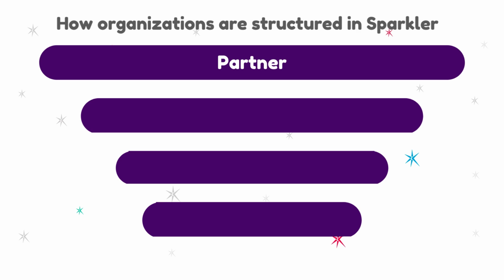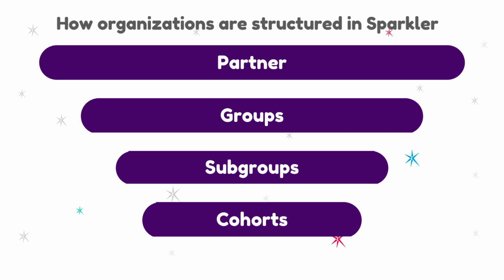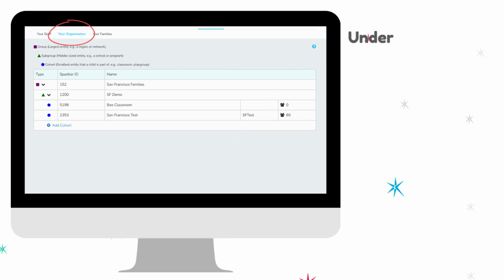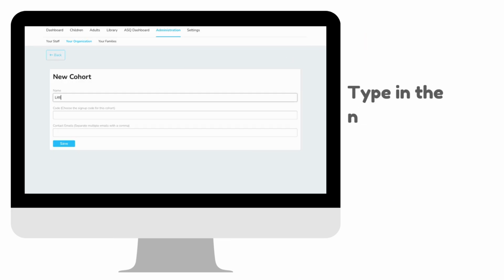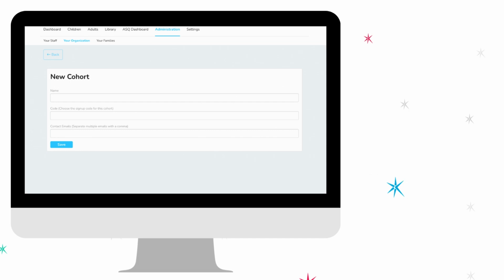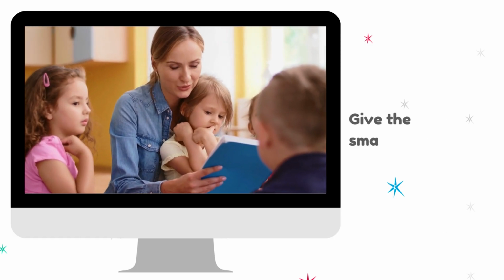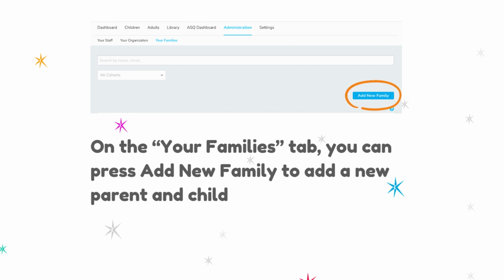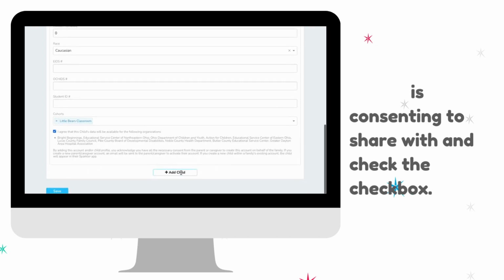Site Leaders: How to Use Sparkler's Administration Tab to Manage Your Program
Sparkler now has dashboard tools for site leaders (like principals or home visiting supervisors), which enable you to use the Sparkler Dashboard to manage:
* Your staff
* Your organization (e.g., the classrooms within your school)
* Your families

This informational video will walk you through the new Administration tab of the dashboard so you can find out how it works and how you can use it in your program.